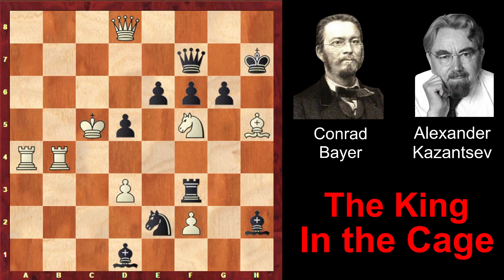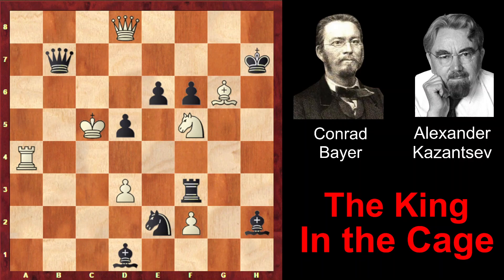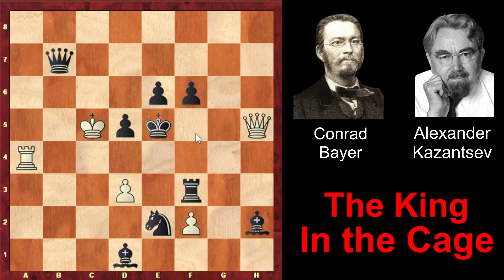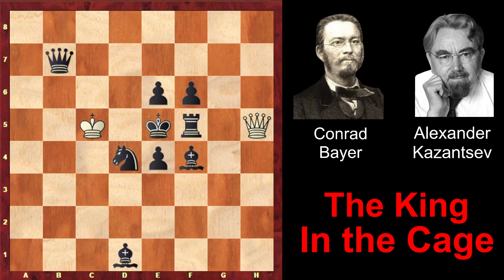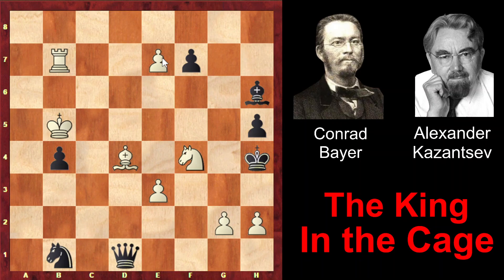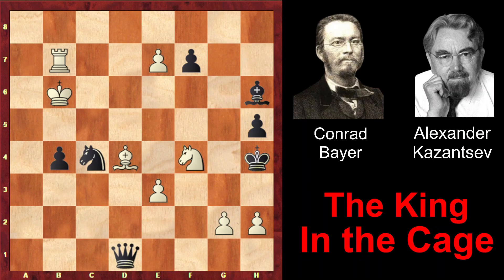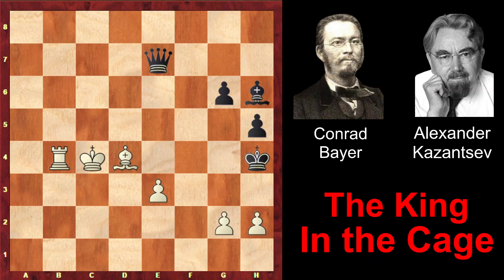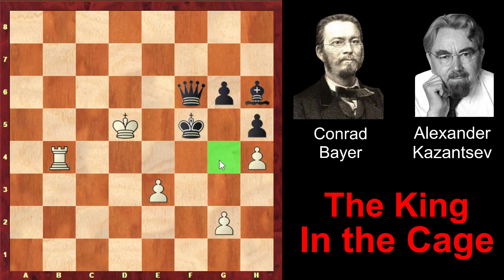"The Immortal Chess Problem" and its Sophistication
Try to solve the problem, known as "the immortal chess problem" by Conrad Bayer and the second problem by Alexander Kazantsev, which was inspired by the first and was composed more than 100 years after it.